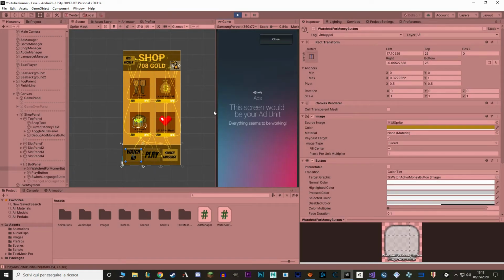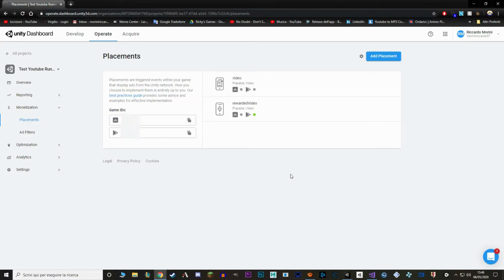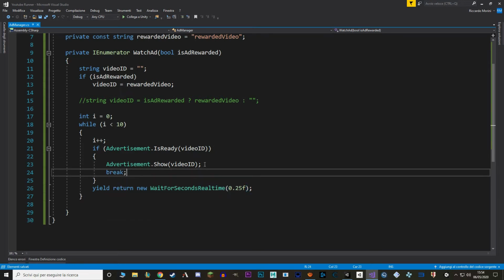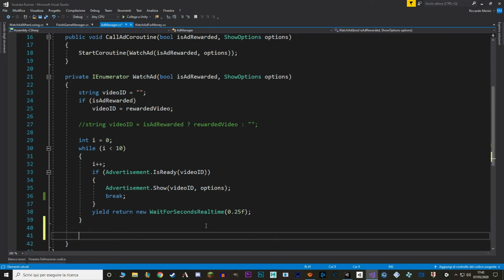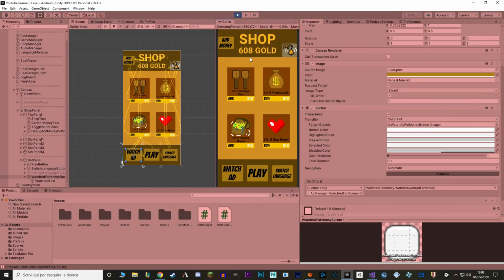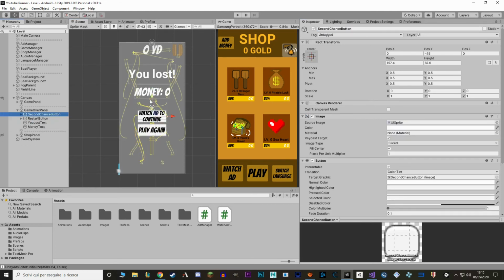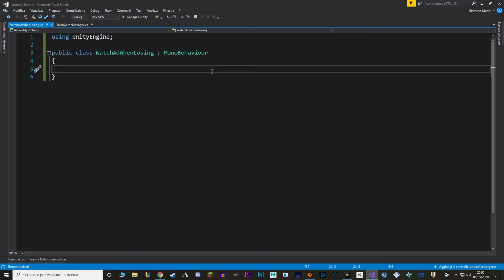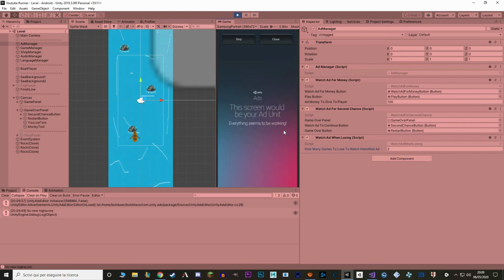Advertisement - Endless Runner Tutorial in Unity #15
IMPORTANT: this only works with Unity version 2019.3. It does NOT work with other versions.

Advertisement! Let's add reward and interstitial ads to our game! We integrate Unity Ads and give extra money to the player if they choose to watch a video. We also give them a second chance when they lose by using the same method.

This is a tutorial series in Unity on how to make a simple 2D endless runner for mobile.

//Timestamps:
Implement Ads: 01:04
Reward Video 08:19
Second Chance: 16:37
Interstitial Ad: 20:04

➞ Carykh, stupidly smart guy that tries to machine-learning everything